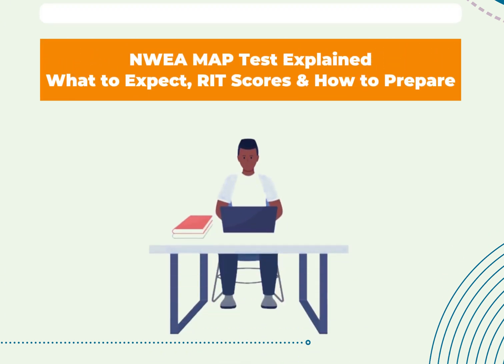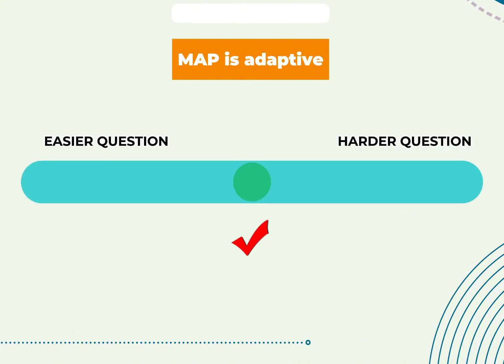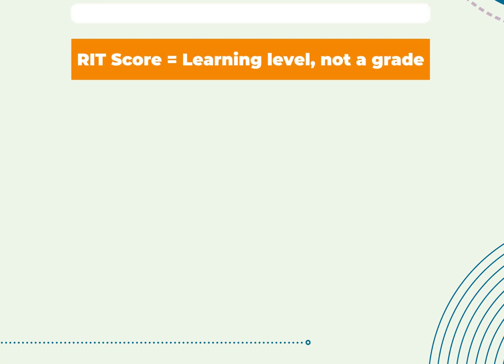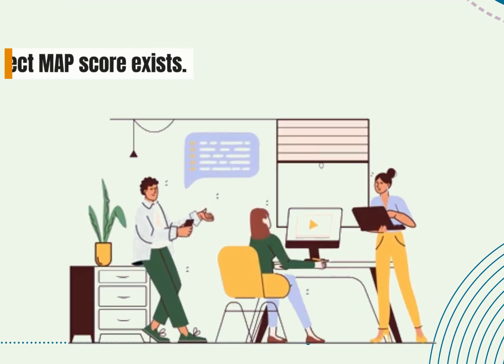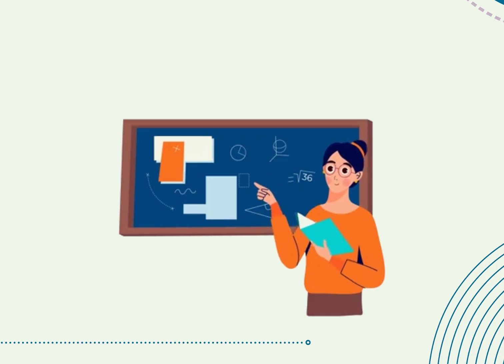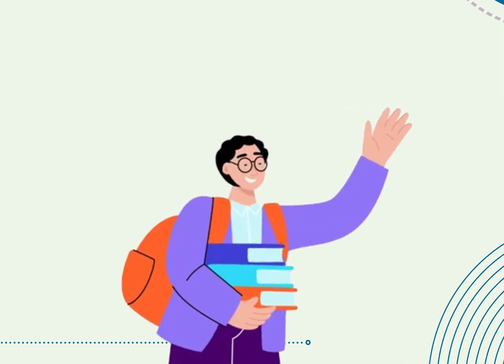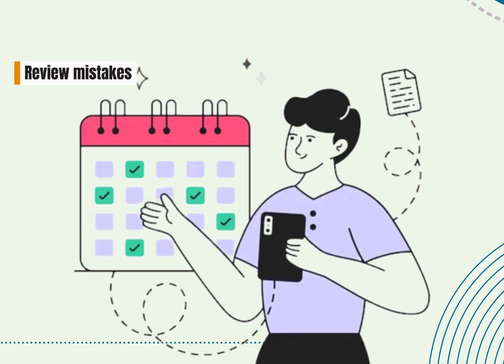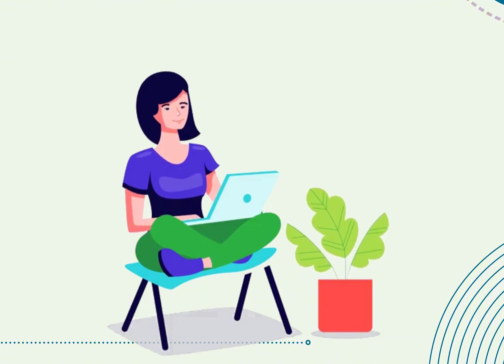NWEA MAP Test 2026 Explained: What to Expect, RIT Scores & How to Prepare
Confused about the NWEA MAP Test, RIT scores, or how MAP Growth works? This complete guide explains what students and parents need to know about the MAP assessment - from the adaptive question format to score reports, percentiles, test-day strategies, and effective preparation.

You’ll also learn why difficult questions are normal, what a RIT score actually means, and how to use MAP results to identify strengths, learning gaps, and what to practice next.

In this video, you’ll learn:

✅ What the NWEA MAP Growth Test measures
✅ How the adaptive MAP testing format works
✅ What students can expect during the test
✅ What a MAP RIT score means
✅ What is considered a good MAP score
✅ How parents should read a MAP score report
✅ How to identify strengths and weaker skill areas
✅ What students should know before test day
✅ How to prepare effectively for Math, Reading, Language Usage, and Science
✅ Why grade-level MAP practice matters
✅ Common MAP Test myths and mistakes to avoid

🎯 Prepare for Your Grade-Level MAP Test

After watching this overview, continue with the MAP practice that matches your grade. Grade-level practice can help students become familiar with realistic question styles, common topics, and the range of difficulty they may encounter.

Chapters:

00:00 - Introduction
00:29 - What Is the NWEA MAP Test?
01:15 - How the Adaptive MAP Test Works
02:02 - Important Test Rules
02:55 - What Is a RIT Score?
03:56 - What Is a Good MAP Score?
04:51 - Understanding the MAP Score Report
06:12 - What You Should Know Before and During Test Day
07:05 - How to Prepare for the MAP Test
08:11 - Why Grade-Level Practice Matters
08:49 - Common MAP Test Myths
09:43 - Final Test-Day Tips

Your support helps us keep creating useful practice videos for students and parents.

And if you have a question about the test, leave it in the comment section - we read and reply to each one!